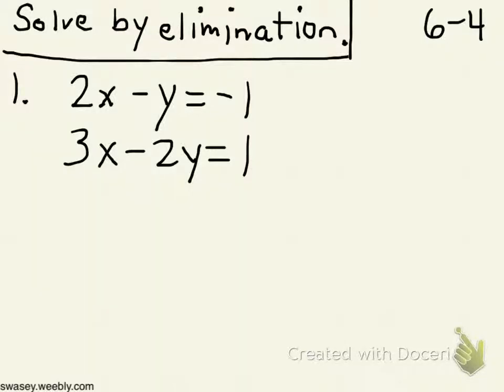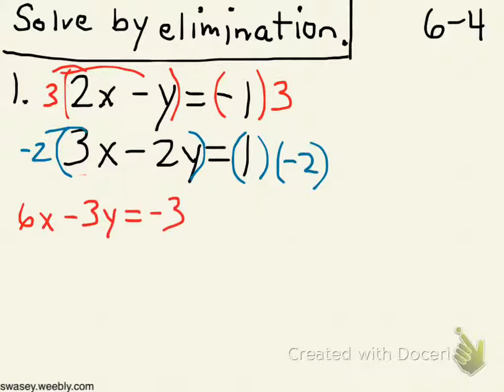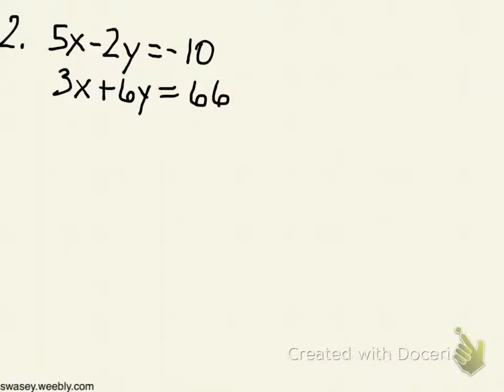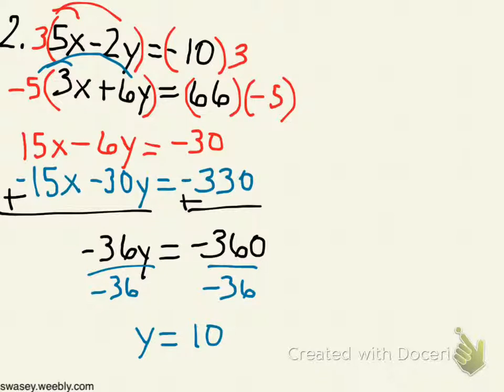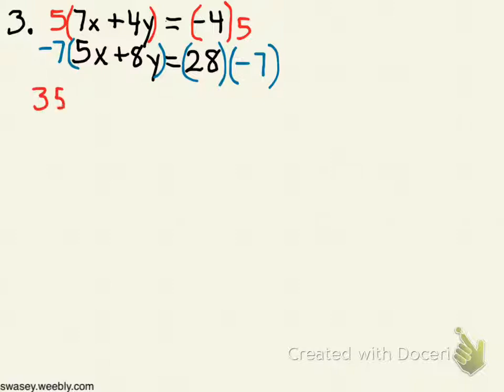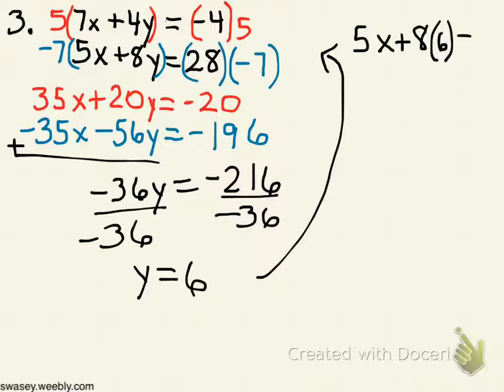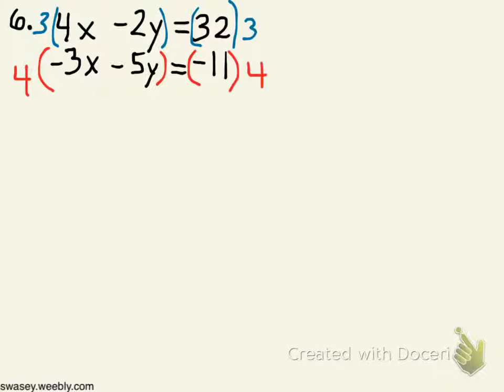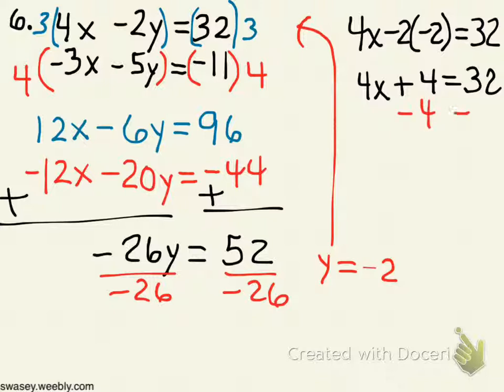Elimination w Mult. WB p80 simple method